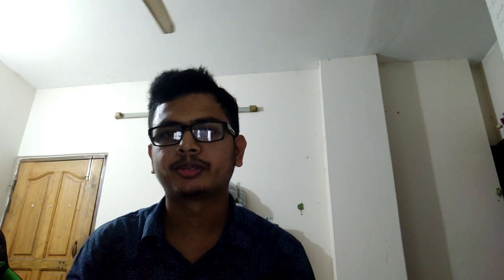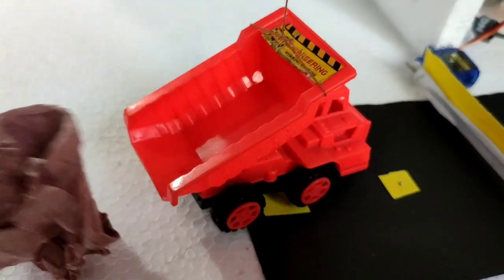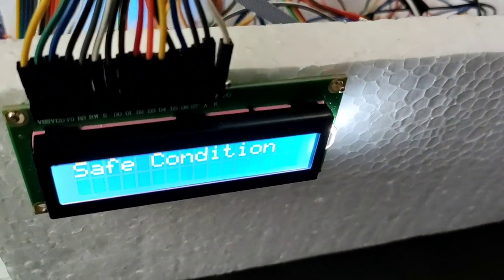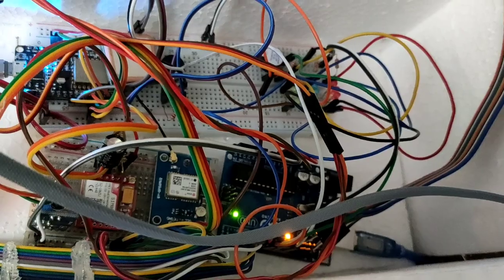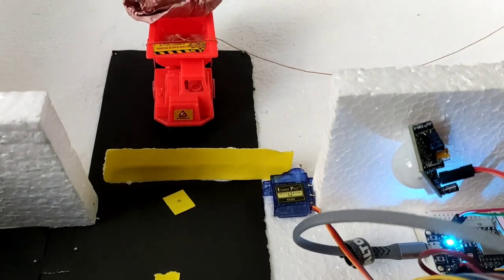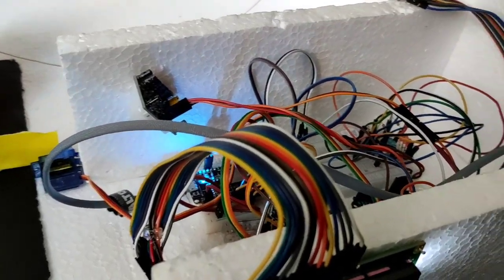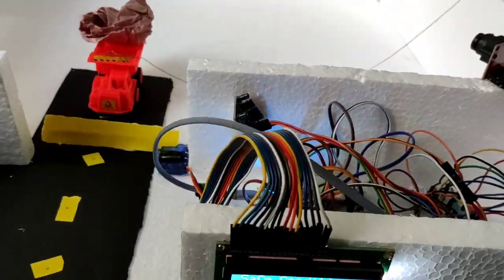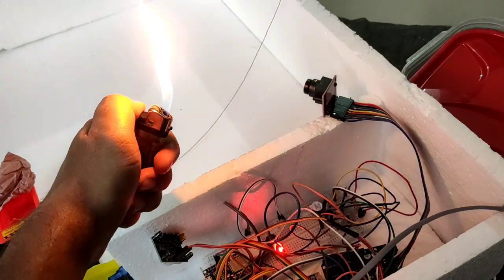Smart Dustbin Monitoring System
Features:

1. To detect garbage level, we will use ML through camera
sensor.
2. Preventing fire, we use alert system, where camera detect
the fire using ML.
3. GSM module send SMS and Phone Call at a time, so that
the emergency situation not miss.
4. Online database present the real-time scenario.
5. GPS module detect the location to make faster the
garbage take away.
6. Display always show the current status. This all are
unique and makes its more effective

Supervisor
Md. Reazul Islam
Lecturer, Dept. of CSE
Bangladesh University of Business and Technology.